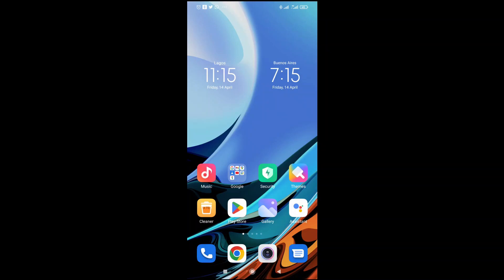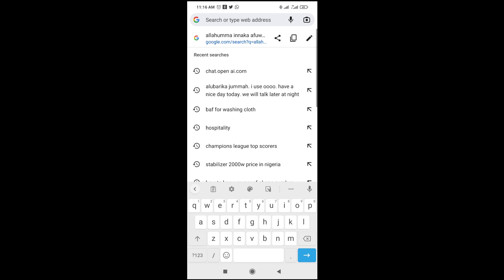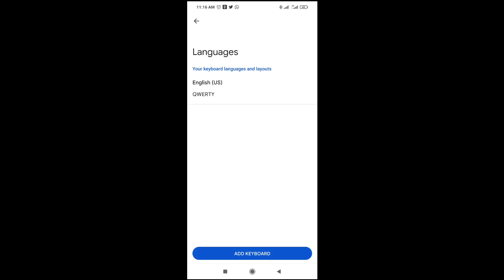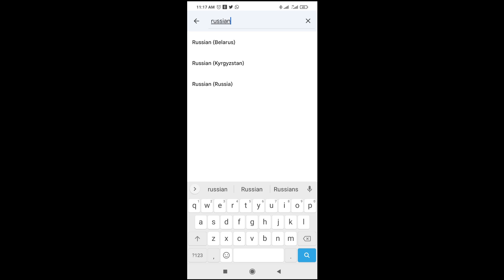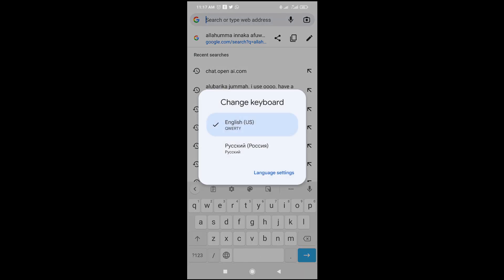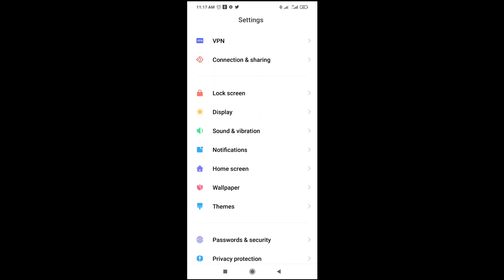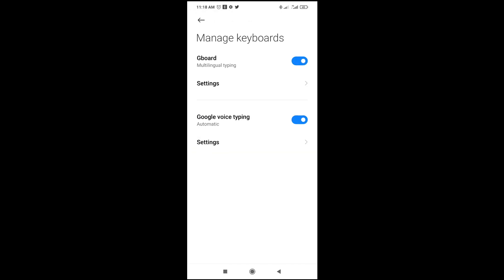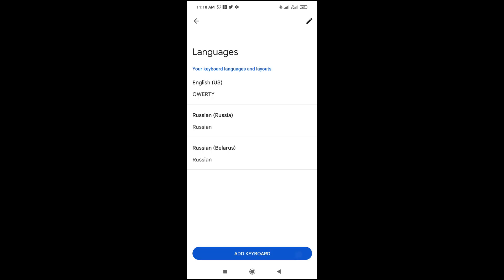How To Add Russian Keyboard Android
In this video, I have explained How To Add Russian Keyboard Android.